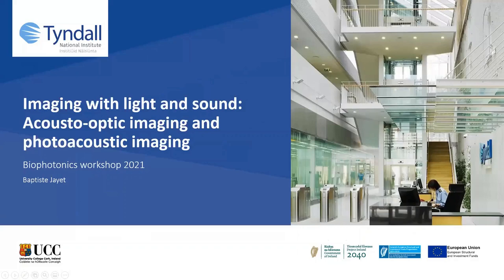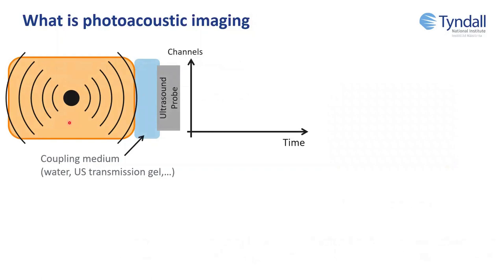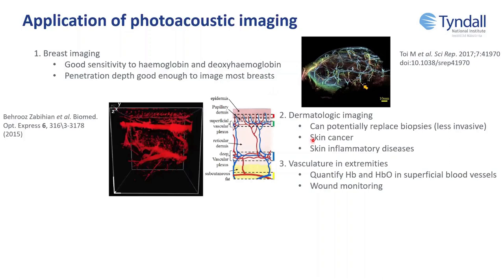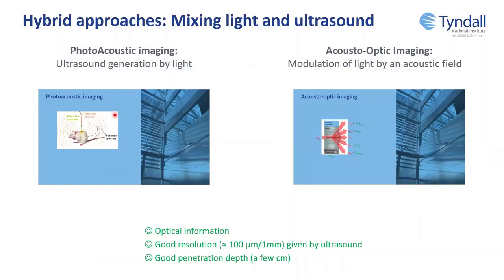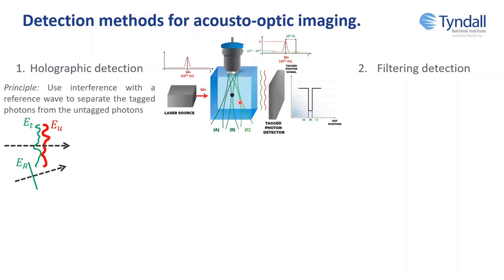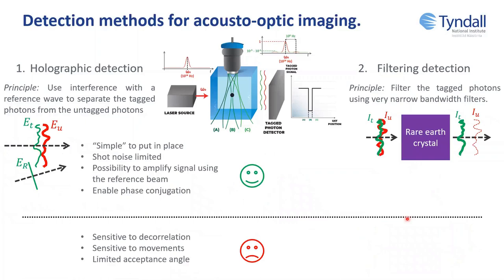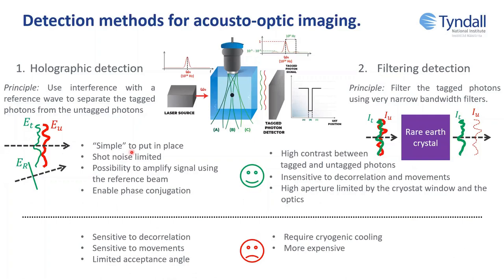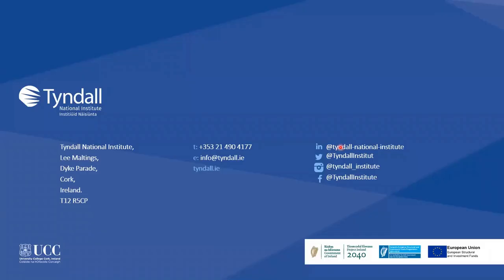7.2 Imaging with light and sound: Acousto Optic & Photoacoustic Imaging - 2021 Biophotonics Workshop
Webinar 7 (part 2) of the 2021 Biophotonics Workshop at IPIC and Tyndall National Institute

Imaging with light and sound: Acousto Optic & Photoacoustic Imaging

In this webinar, Dr. Baptiste Jayet explains the concept of two different techniques using light and sound to image deeper into biological tissues.

The first technique is called photoacoustic imaging and is based on the detection of an acoustic wave following light absorption. Details are given on the photoacoustic phenomenon, how to locate where absorption occurred in order to form images of biomolecules at centimeters deep into tissue. Applications discussed involved breast, dermatologic and muscoskeletal imaging, as well as looking at vasculature in body extremities.

The second technique is called acousto-optic imaging and is based on the detection of a modulated light wave travelling through an acoustic field.  Details are given on the acousto-optic physics and methods to extract information from the tagged photons containing information about deep tissue layers. Applications on imaging lesions and focusing light in tissue have been explained, followed by the potential of such focusing to, for instance, excite upconverting nanoparticles more efficiently.